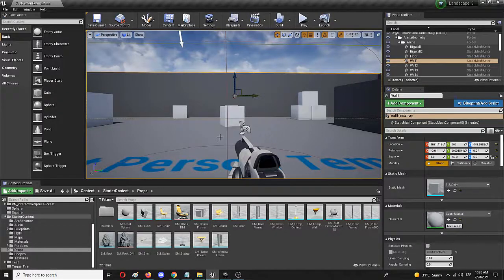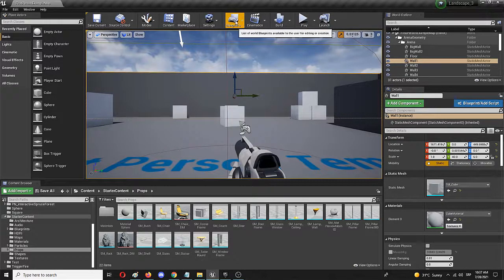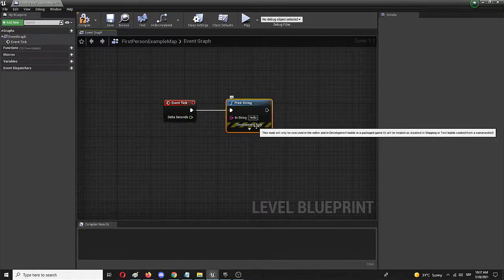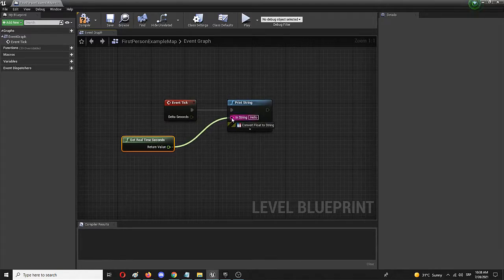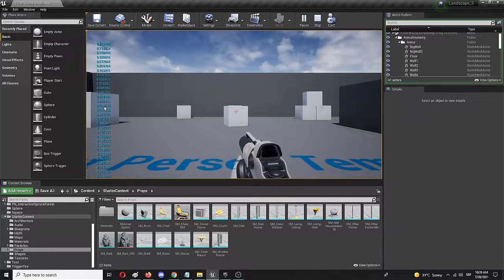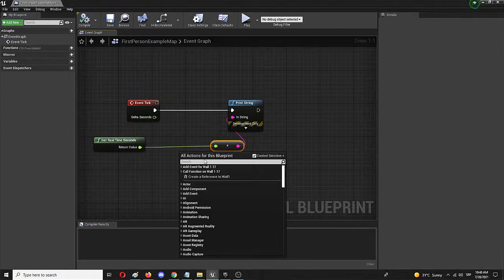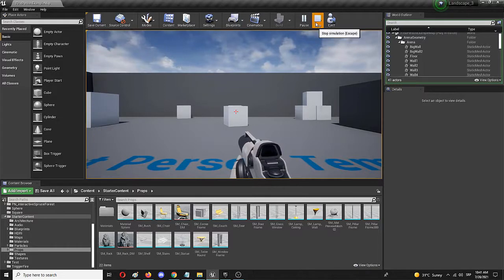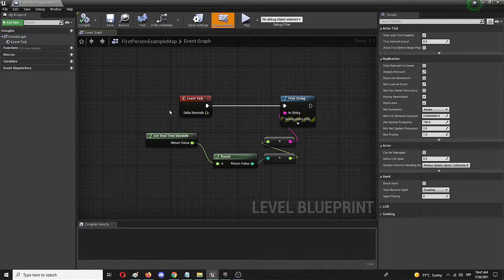How to Create a Time Counter in Unreal Engine - UI Beginner Tutorial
Hi and thanks for checking out this Unreal Engine tutorial on how to create a simple in-game time counter. With this tutorial on how to create a stopwatch timer, you will be able to make a simple blueprint in your main level blueprint that will show time in seconds once you begin a game. The same Unreal Engine timer blueprint is very simple and uses three nodes, which will act it to either count seconds and milliseconds like a stopwatch, or round the same seconds up to even numbers with an additional node.

In any case, it will measure time as soon as you begin to play. However, this is development-only blueprint addition (more precisely, one of its nodes) so you will not be able to use the same thing for your finalized build. Still, it works and it is simple, which is why it makes it a great option for all Unreal Engine beginners (like yours truly) looking for a timer blueprint.